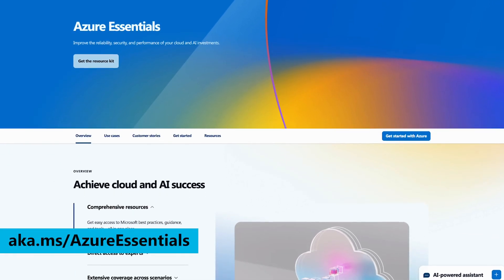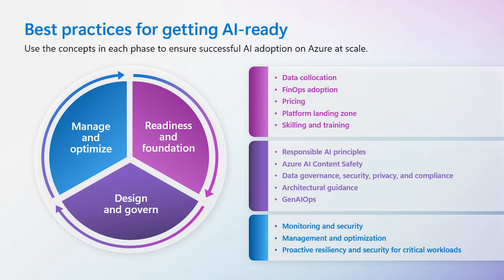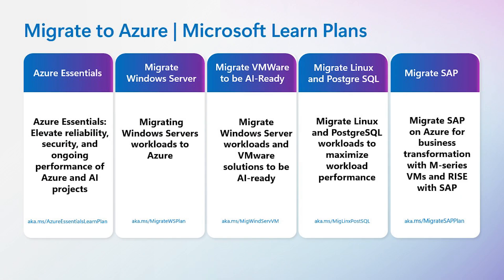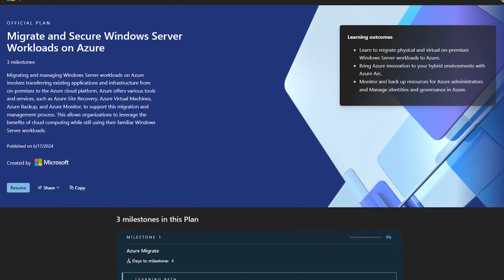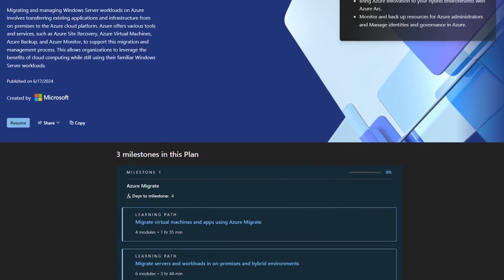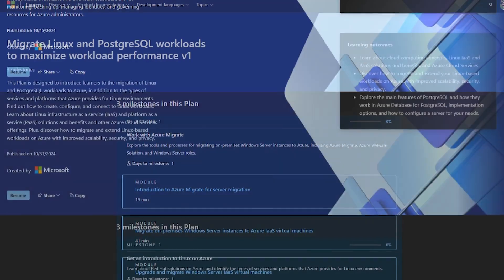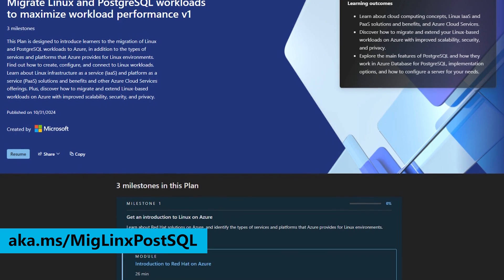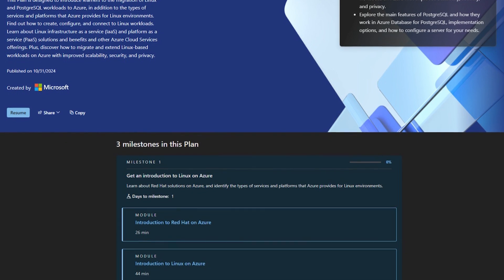Master Azure Resiliency, Performance, and Security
In this episode of the Azure Essentials Show, host Aaron Stark, along with Azure Marketing experts Marco Bellini and Megan Pennie, delve into the compelling reasons behind the surge in cloud migrations and why Azure is the preferred choice for many organizations. They discuss the advantages of leveraging AI, enhancing security, and optimizing performance in the cloud. Additionally, they introduce valuable skilling resources and best practices to guide you through a successful migration journey, whether you're working with Windows Server, SQL Server, Linux, or SAP.

• Plan: Migrate and Secure Windows Server Workloads on Azure aka.ms/migrateWSPlan
• Plan: Migrate Windows Server workloads and VMware solutions to be AI-ready
• Plan: Elevate reliability, security, and ongoing performance of Azure and AI projects

Chapters
0:00 Introduction
1:22 Staying competitive
1:45 Security
2:20 Purpose-built for AI
2:32 Comprehensive protection
2:37 Resilience
3:17 Azure Essentials
4:36 Plans on Microsoft Learn
4:53 Windows Server
5:15 VMware
5:34 Linux and PostgreSQL
6:15 SAP Migration
6:34 Azure Essentials skilling
7:21 Resources for you